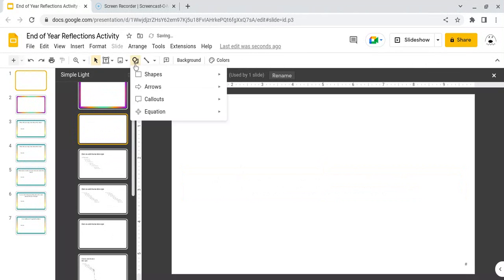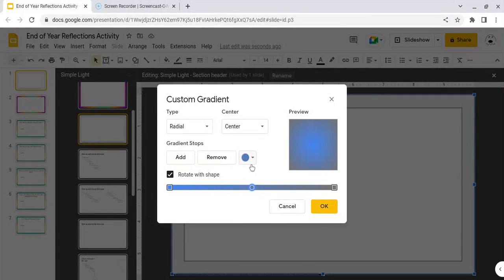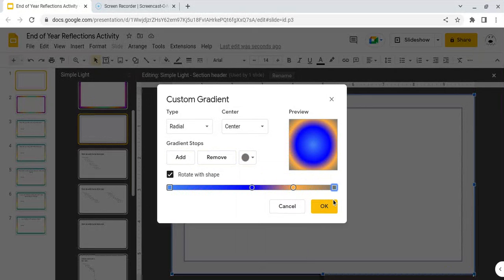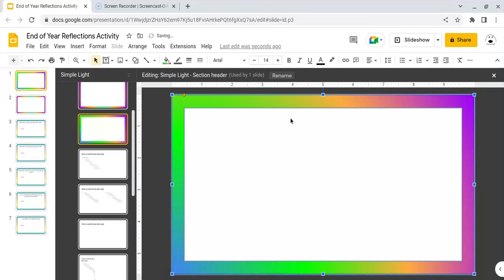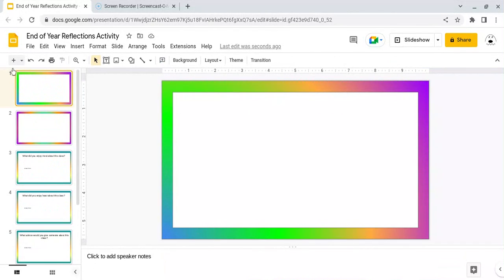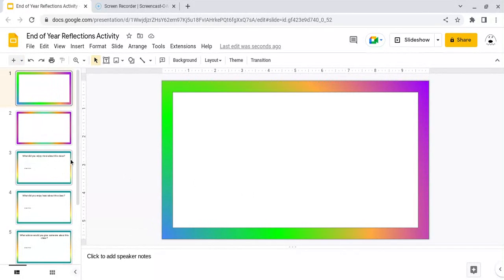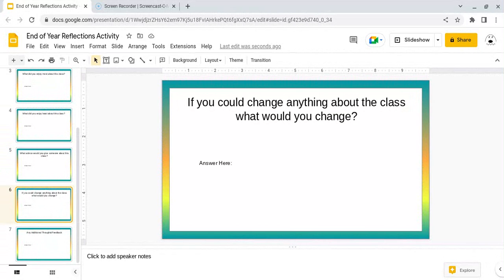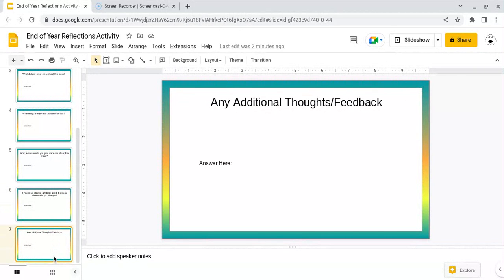Creating Student End of Year Reflections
In this video, I show you how I create my end of year reflections for students.  I teach a semester course so I also do this reflection at the end of the semester.